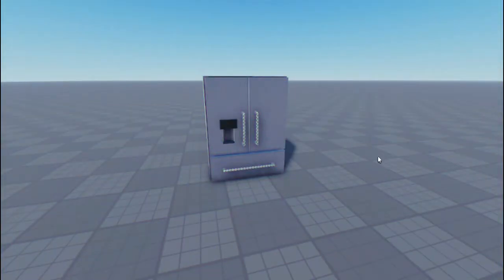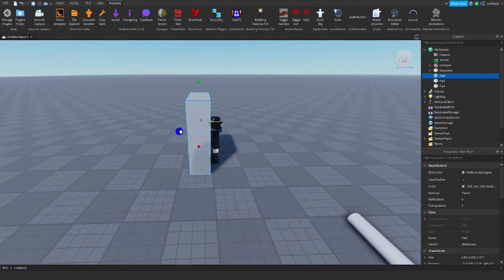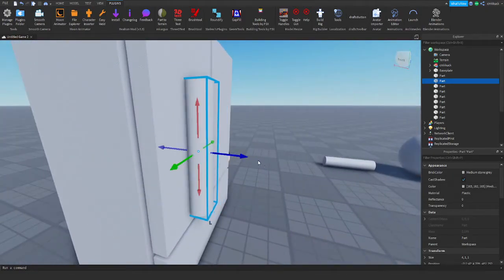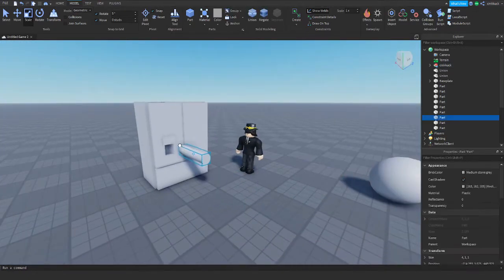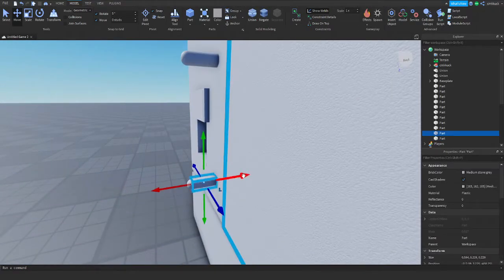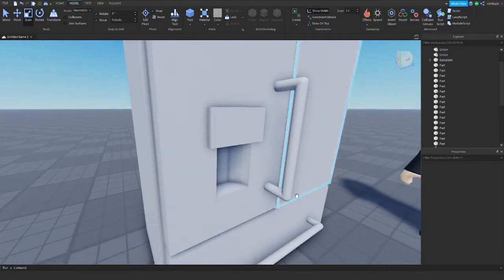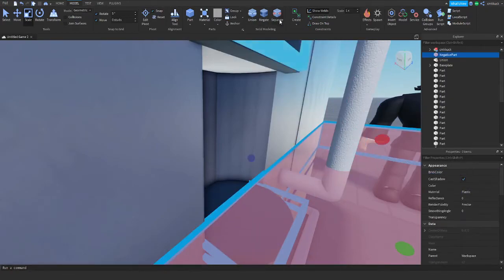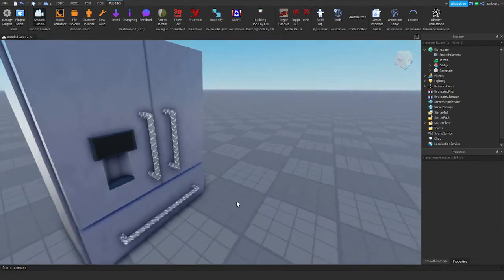How to make a fridge in 9 minutes | Roblox Studio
This video shows you how to make a simple Refrigerator.  This video does require a basic understanding of Roblox Studio, but I have 2 other tutorials showing you just that, the basics.  Go watch those and come back if you don't already know your way around Roblox Studio.